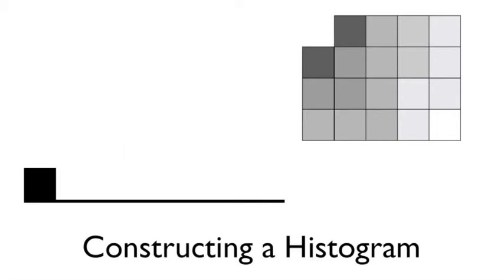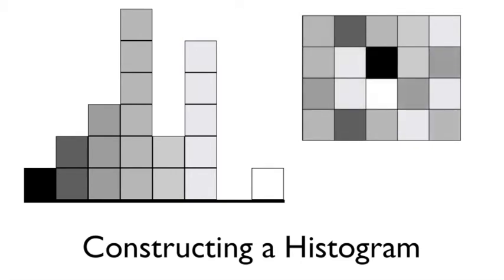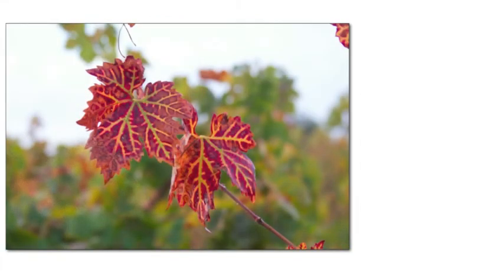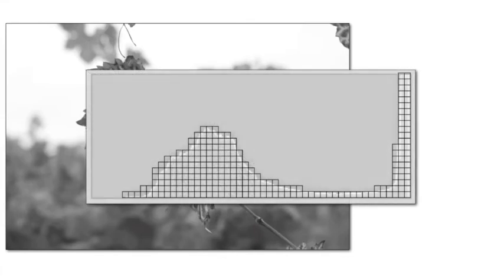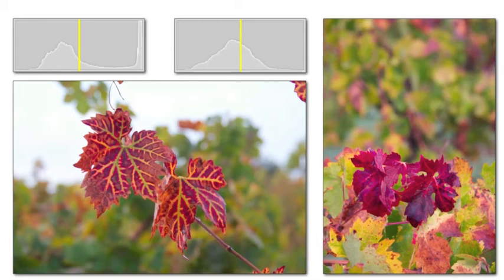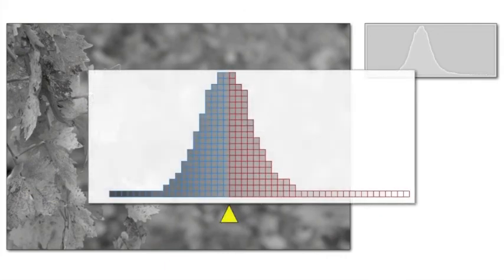Digital Photography Course Reading Histograms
Digital photography course sample lesson describing how to read histograms.  Learning to read a histogram can help you take better pictures, as well as make better adjustments when you get them onto your computer.